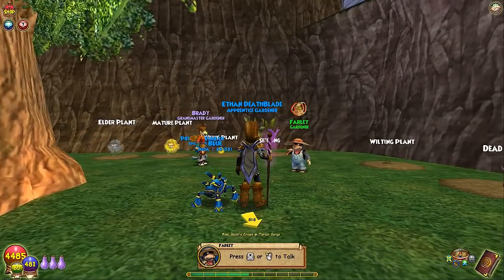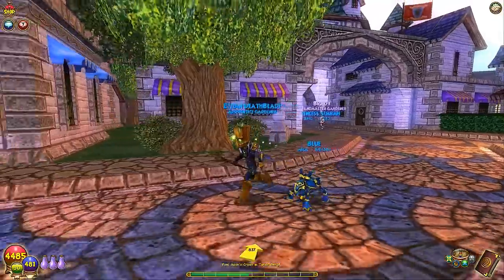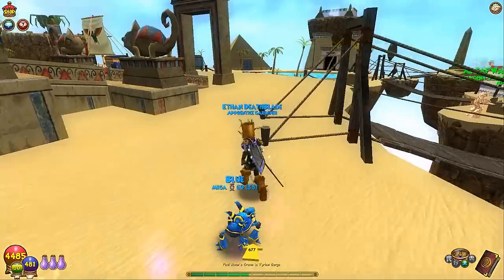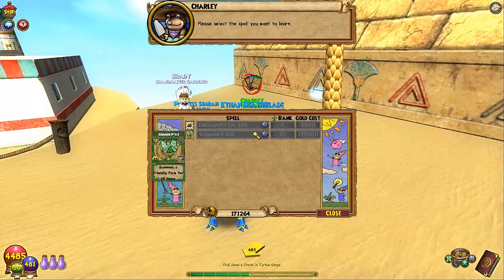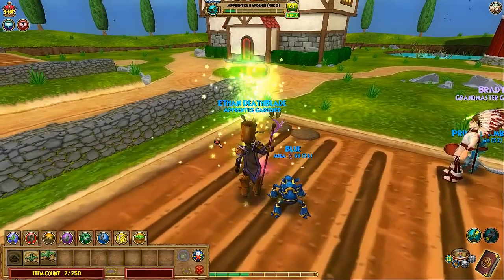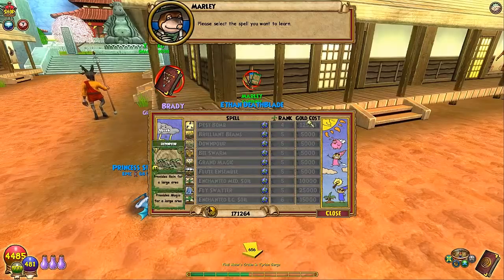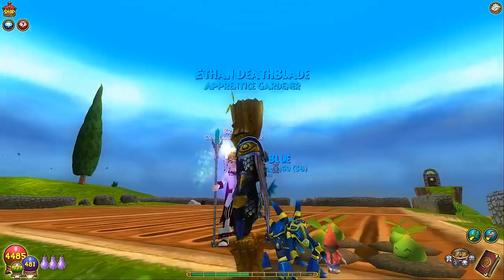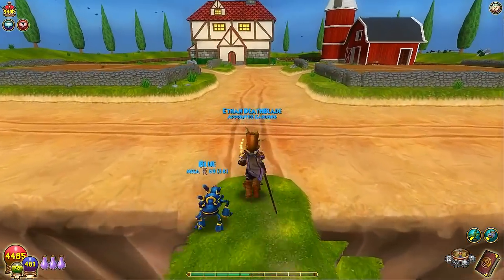Wizard101: Gardening w/ Blue Episode 1